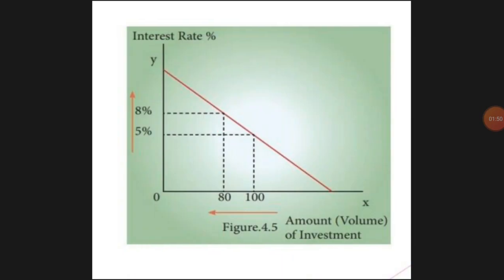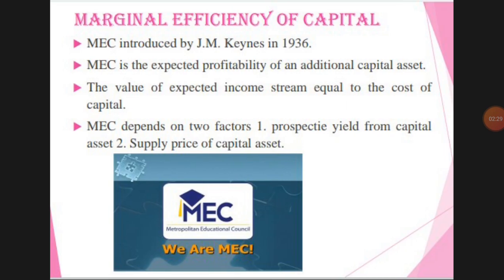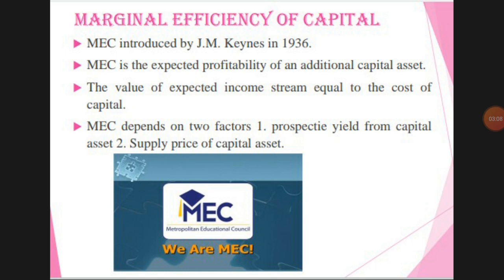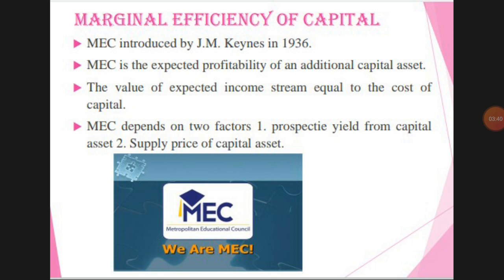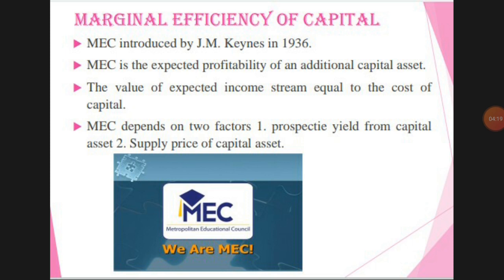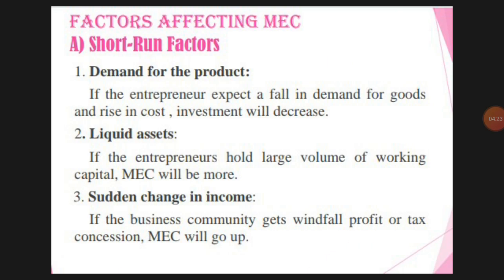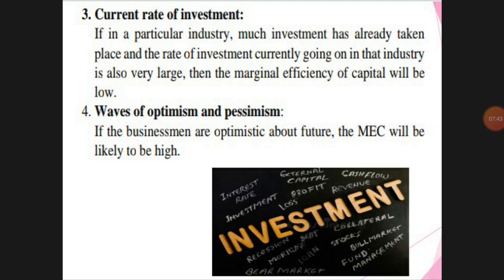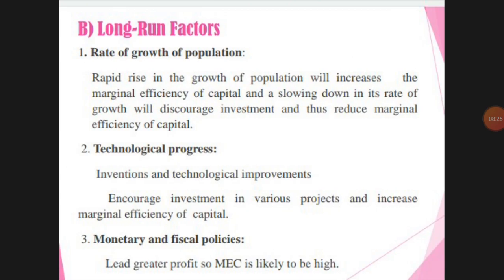Relationship between rate of interest and investment -Efficiency of capital( 12th std economic - st